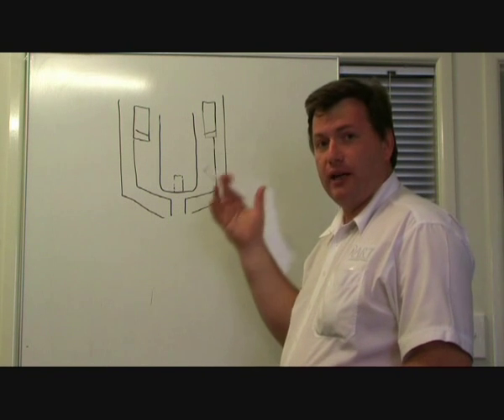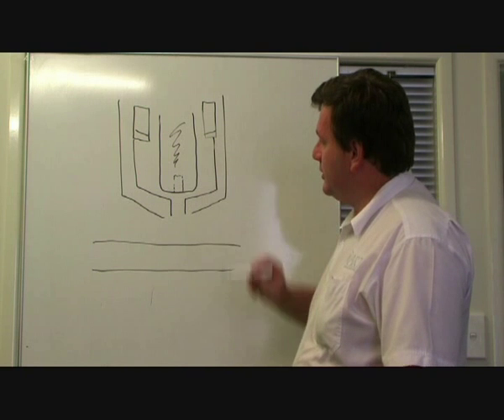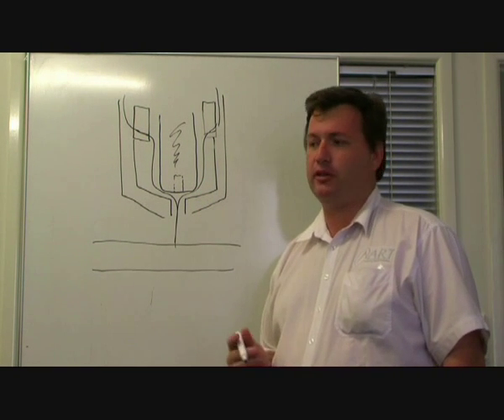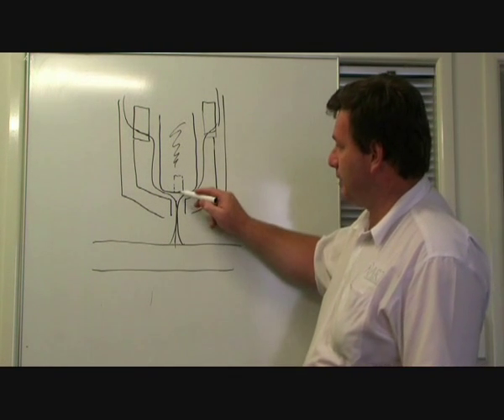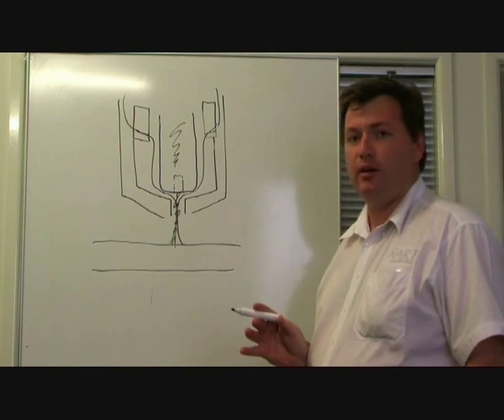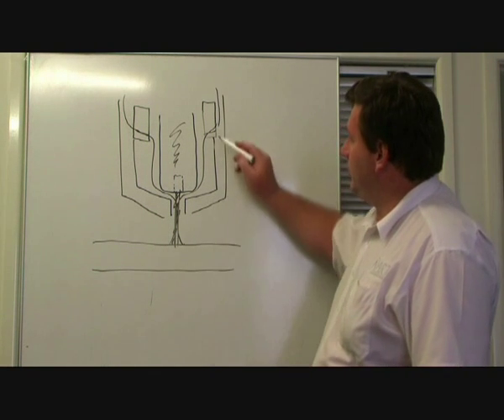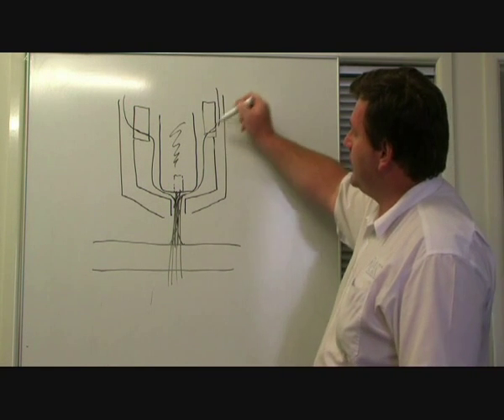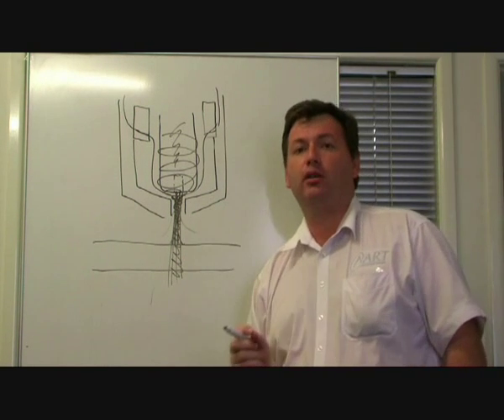Tutorial 2 Advanced Robotic Tech HD Plasma Basic Principles